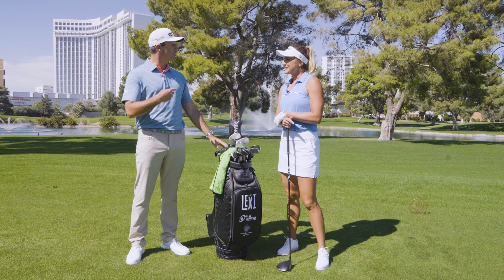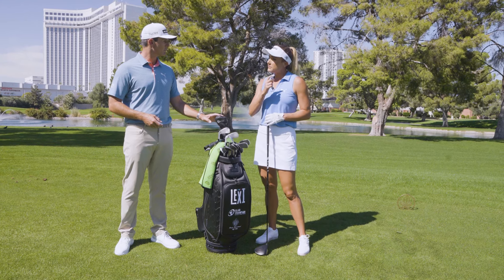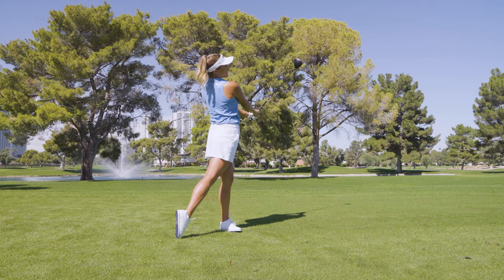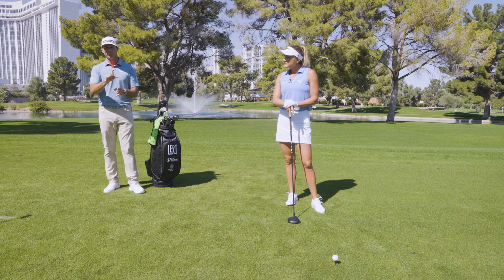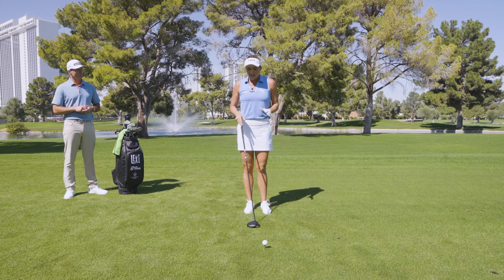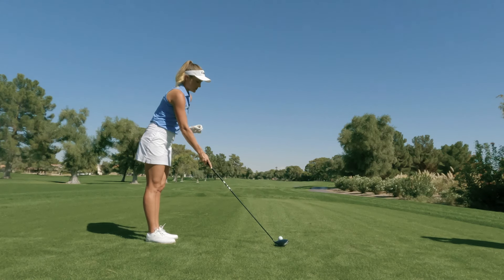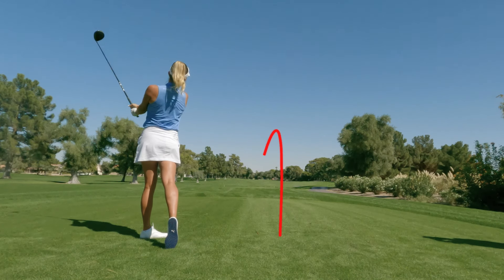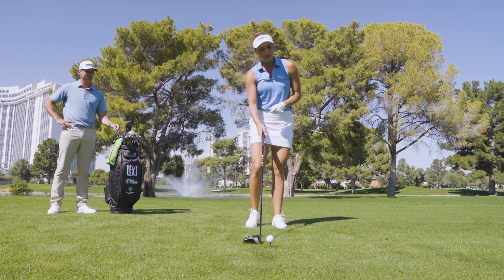COBRA Golf | Tour Tips | Ep. 6 | Lexi Thompson | How to Drive it Longer